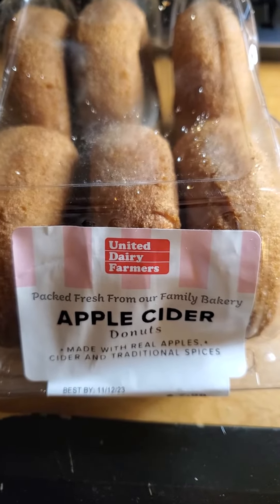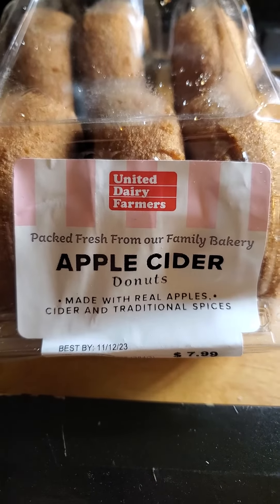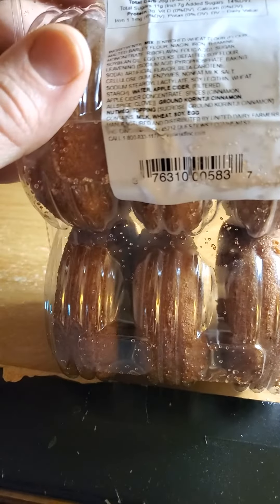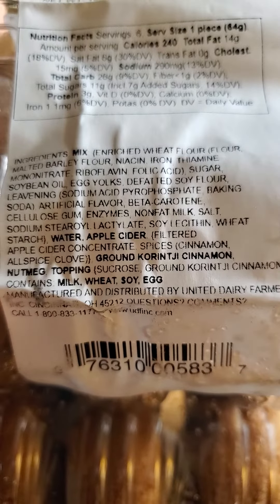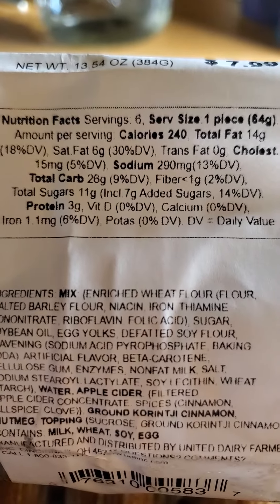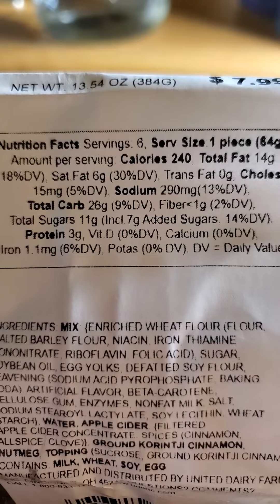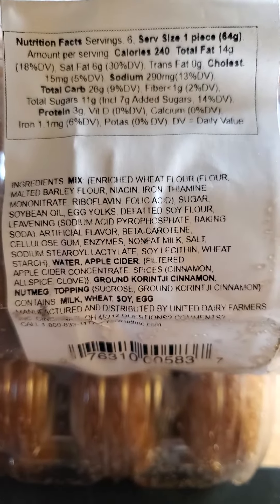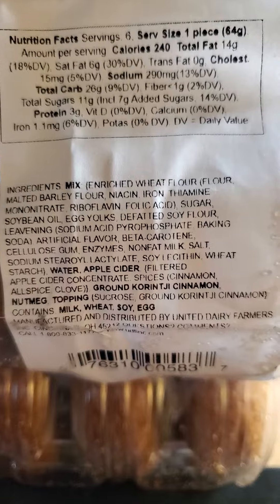United Dairy Farmers Apple Cider Donuts Review